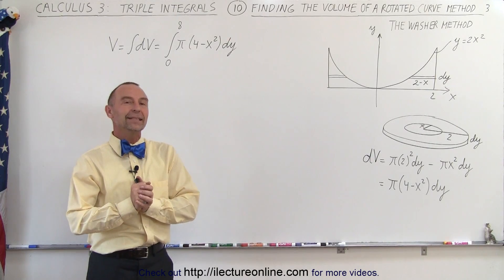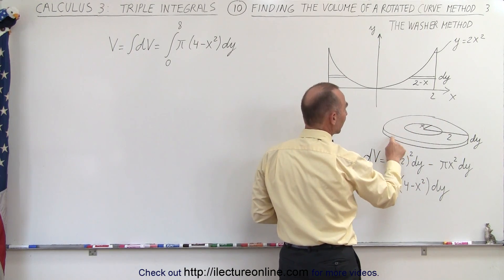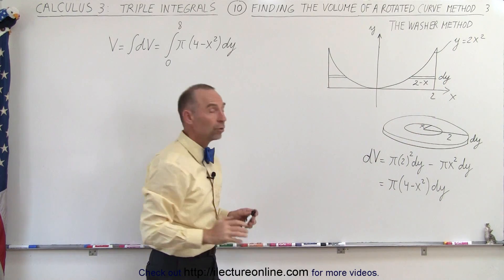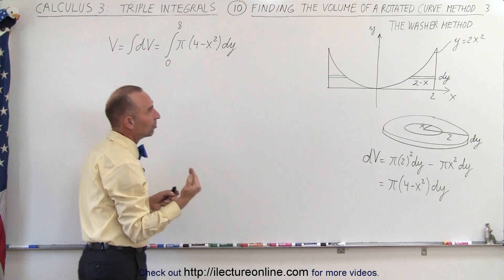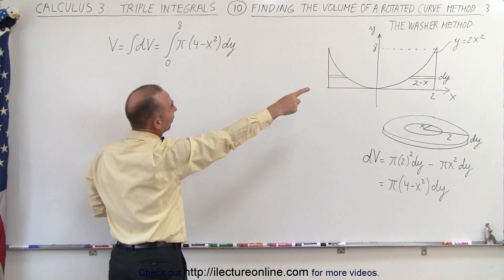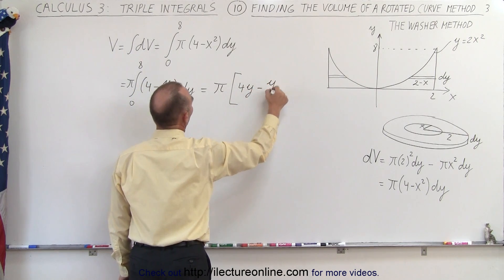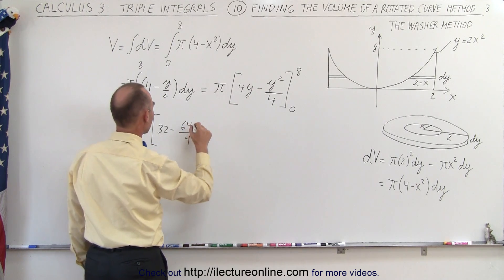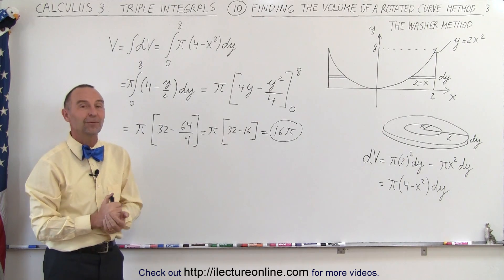Calculus 3: Triple Integrals (10 of 25) Volume of a Rotated Curve: Method 3: Washer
In this video I will find volume of a rotated curve z=2x^2 using a single integral and the washer method.